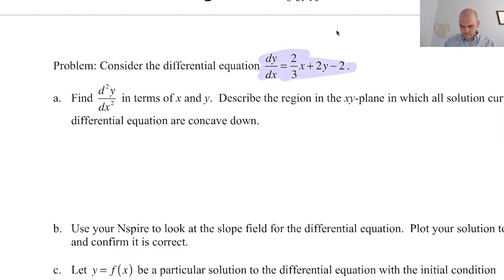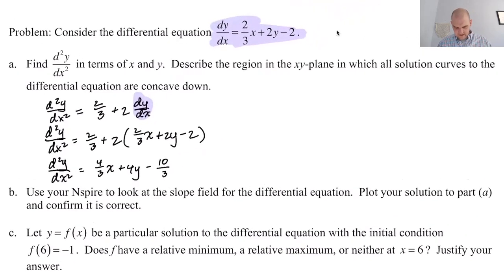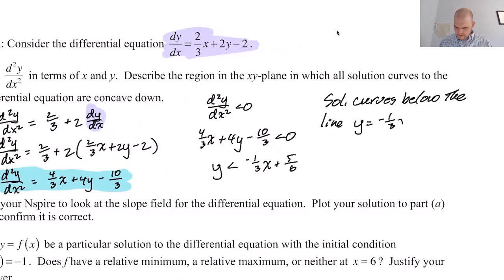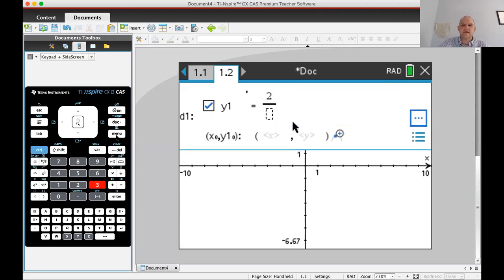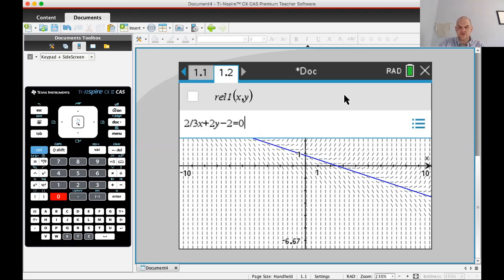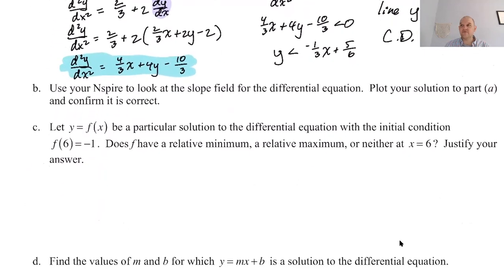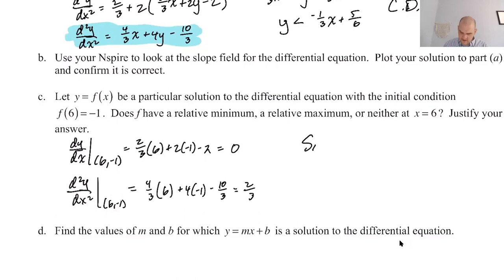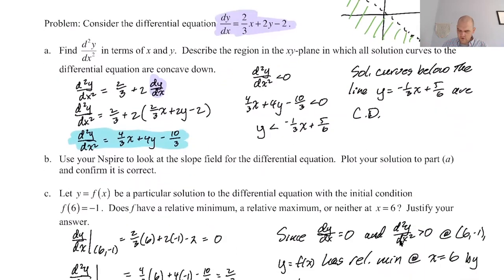Solving Differential Equations pg 9, pt 1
Topics: Introduction to solving differential equations; finding the second derivative as a function of x and y; describing where solutions are concave up, concave down; the linear solution; using the second derivative test with differential equations; finding relative max/min from differential equation